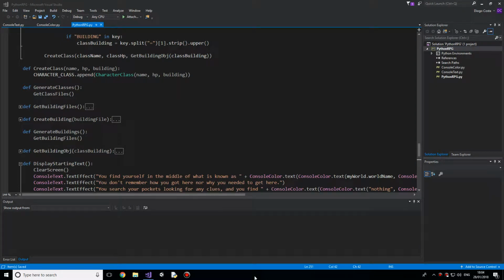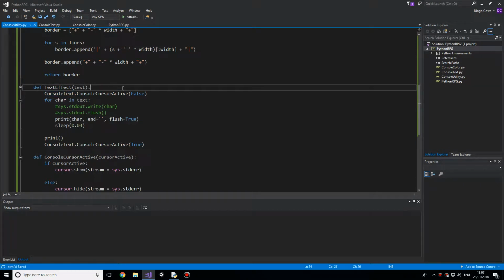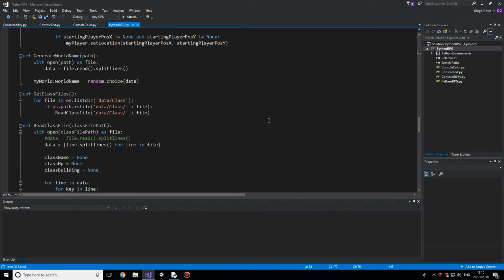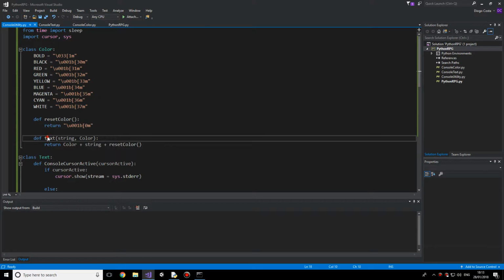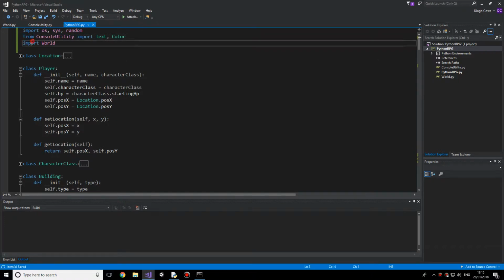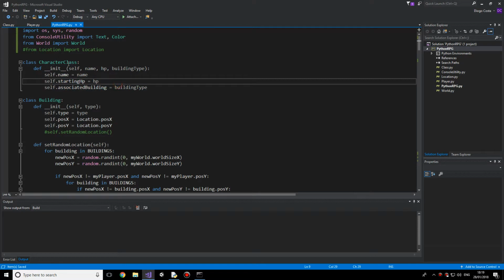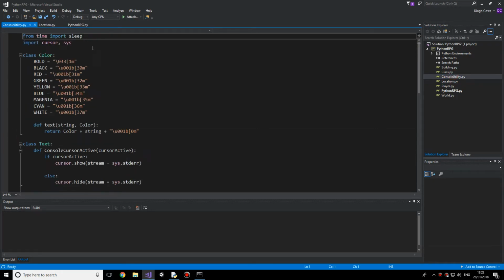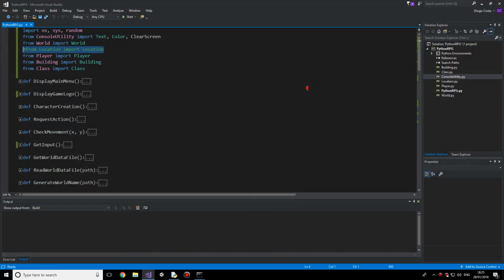Python Text-based RPG - Class Segregation into Files - Part 14